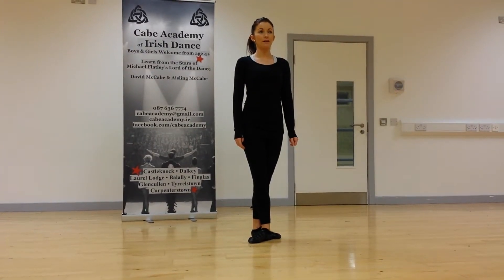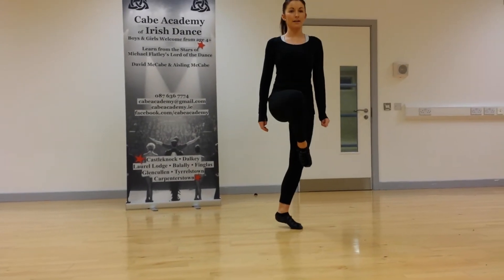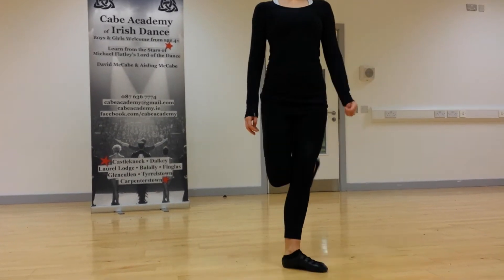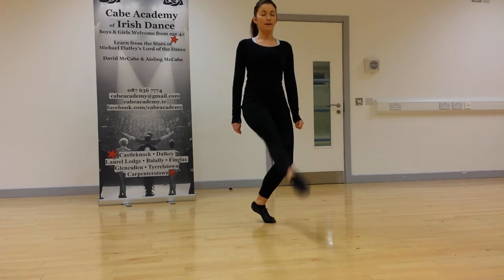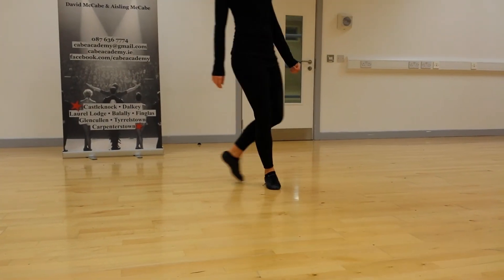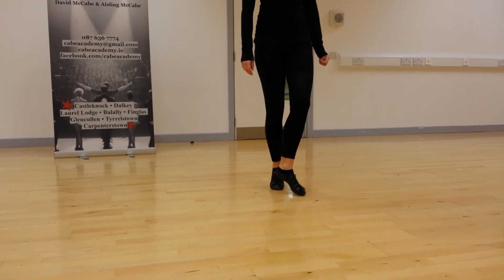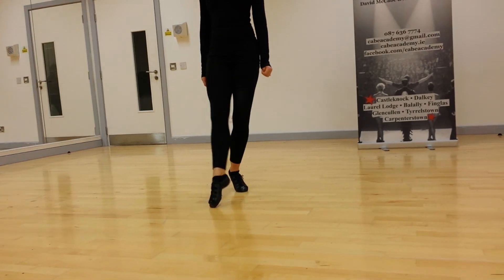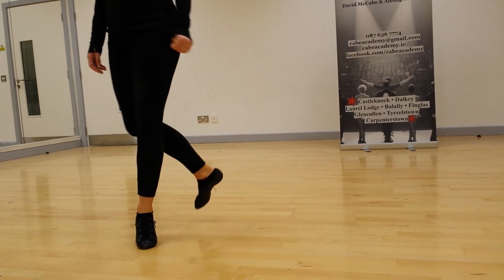Toe To The Knee - Beginners Reel - broken down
This is the next step after the Lead Round and Side-Step

Aisling breaks it down and does it slowly without music.